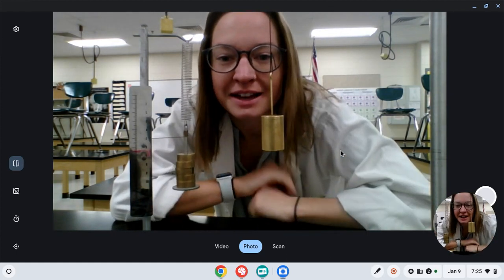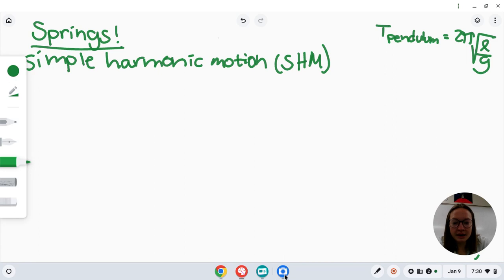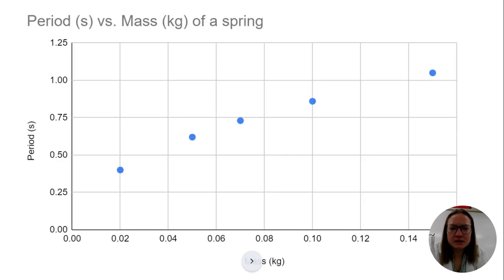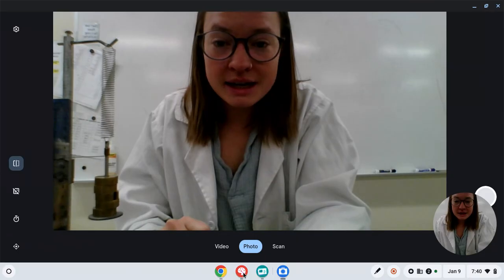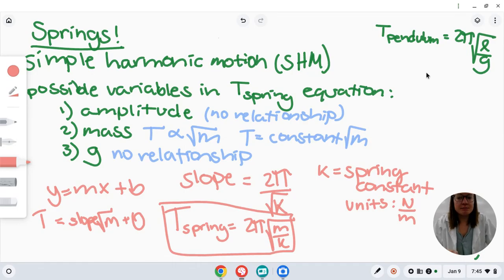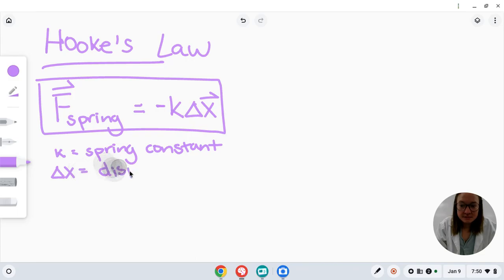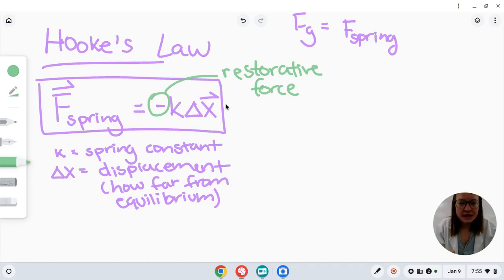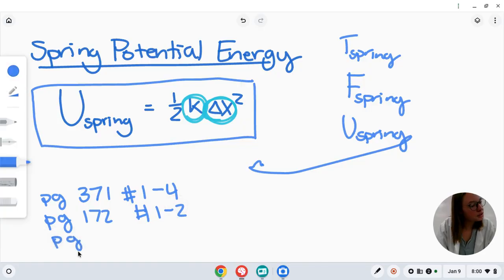Unit 8 Day 2: Springs